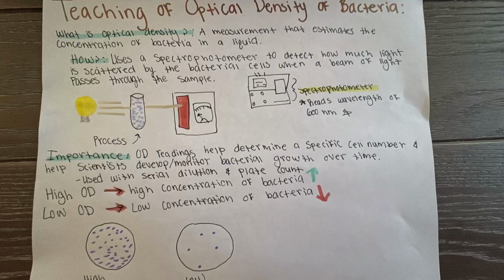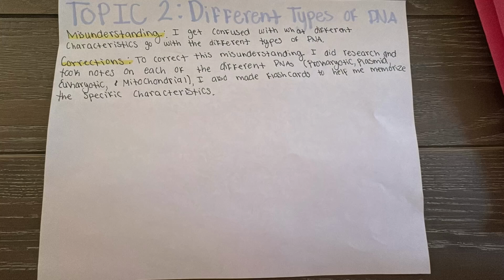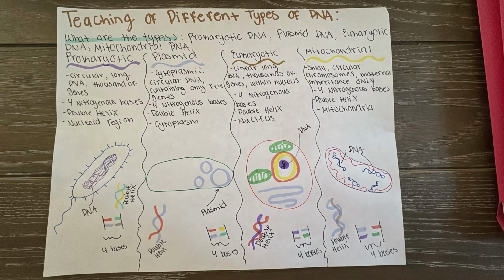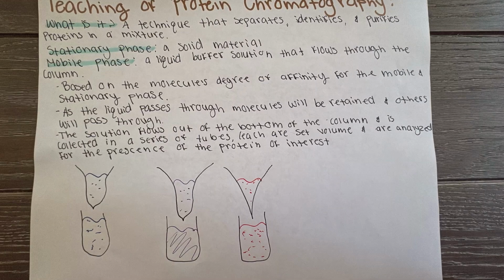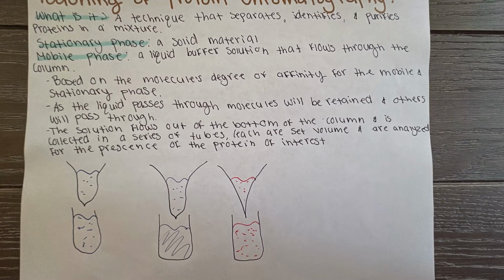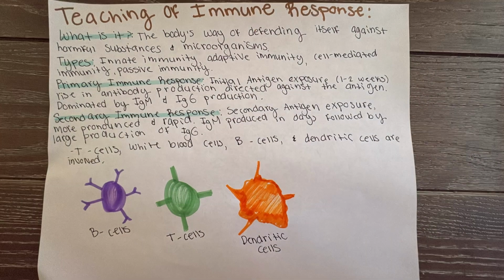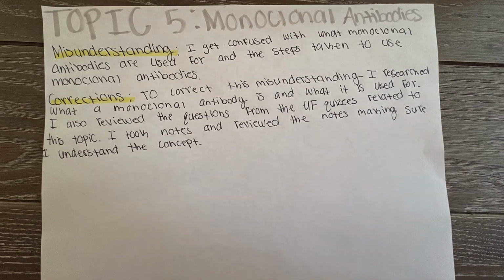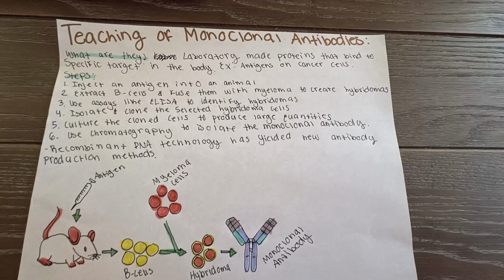BACE STUDY JOURNAL